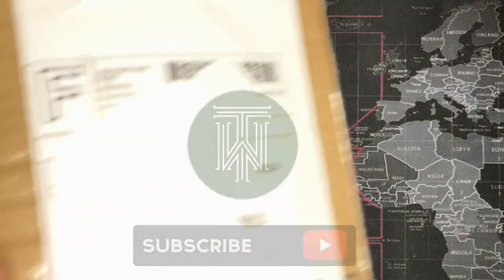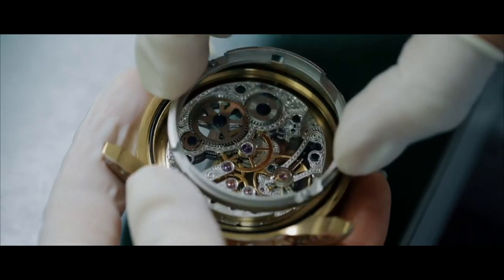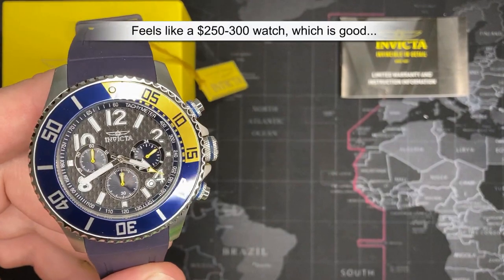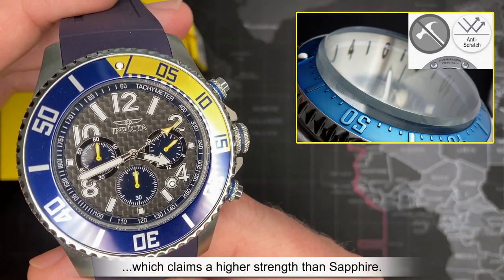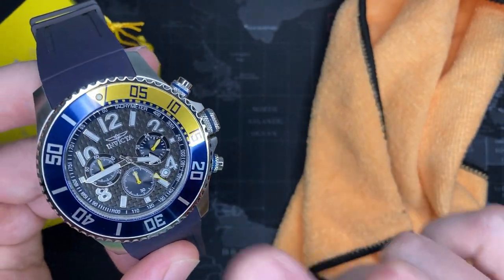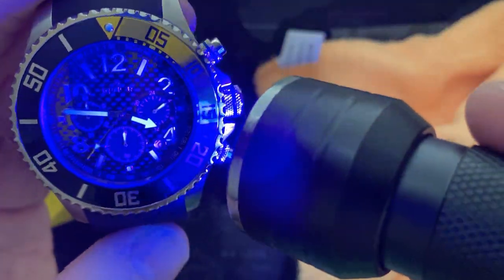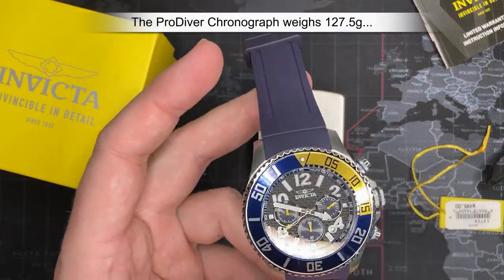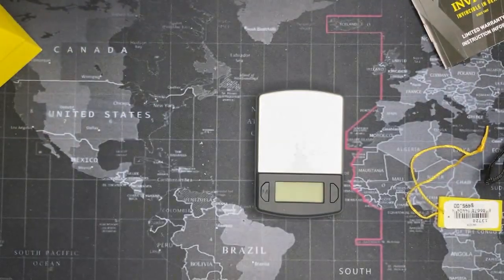Invicta "Carbon" Pro-Diver 100m Chronograph Watch - Review & Unboxing (13728 / VD53C)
Code: GHBRZFO5JDKMOJVY
Code: UGQD0ILFJRKXHWSO